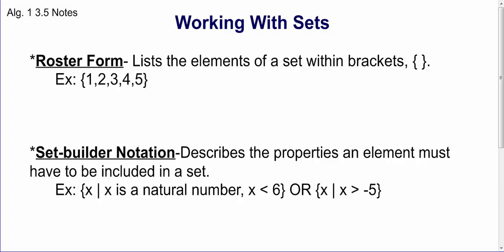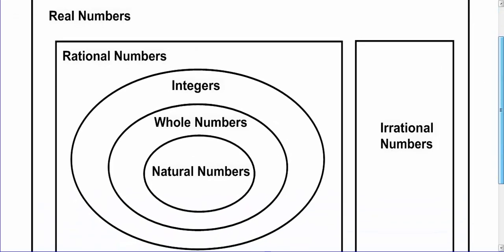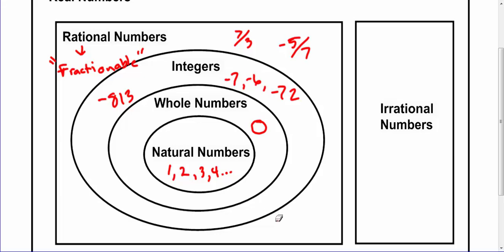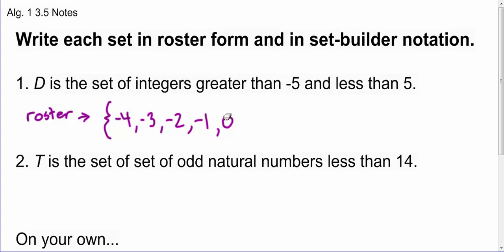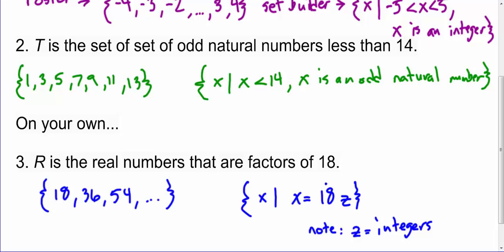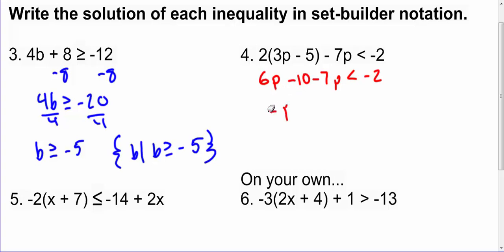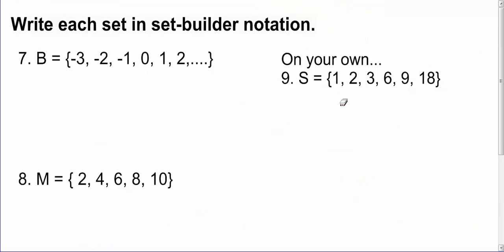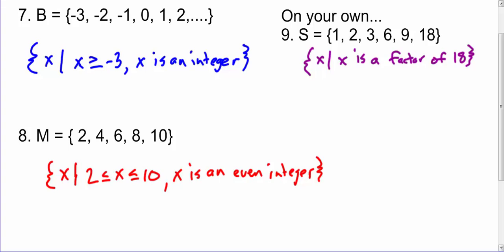Algebra I lesson 3.5a